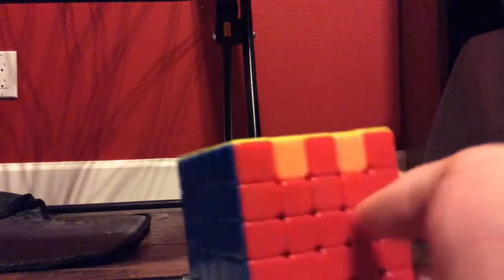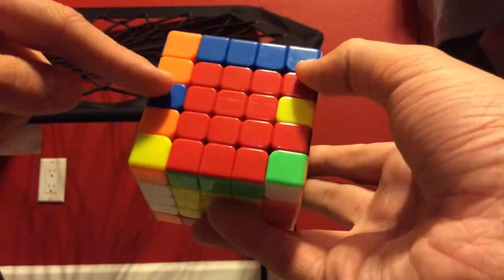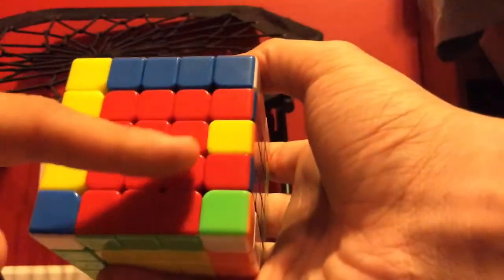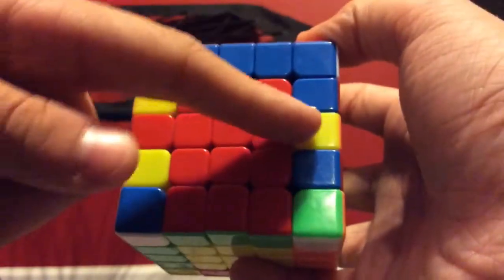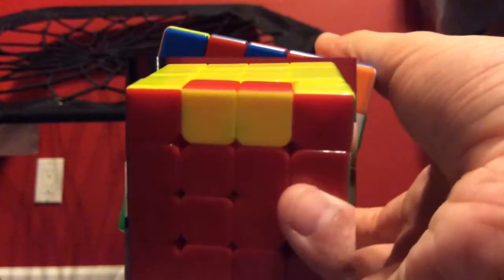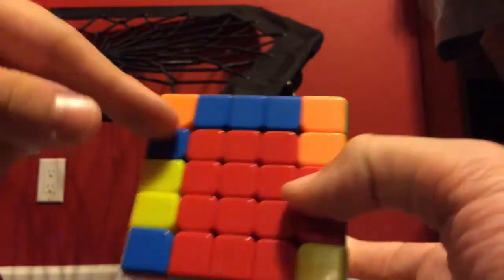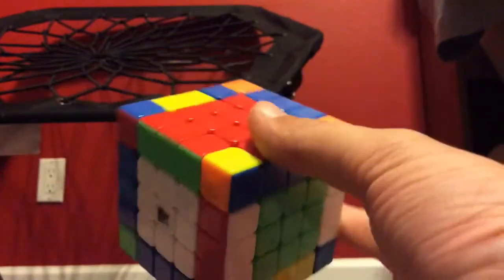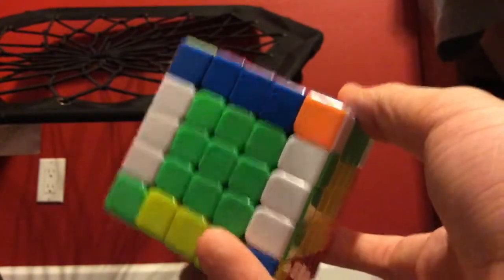How to Solve 5x5 Edge Parity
Hello everyone. In this video, I’ll be teaching you how to do 5x5 edge parity of course. My next video is a very exiting HUGE Non-WCA Unboxing! TDRPCubing Song: Stranger Things: by Julian Avila